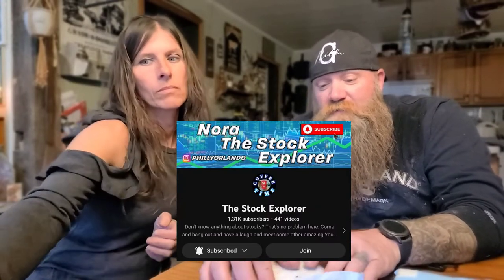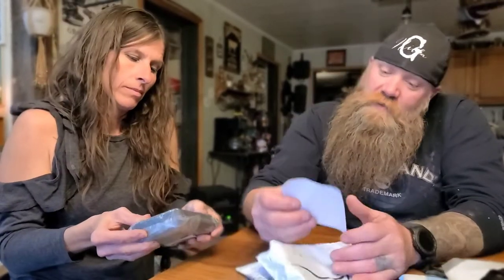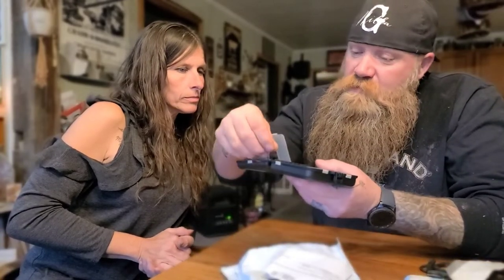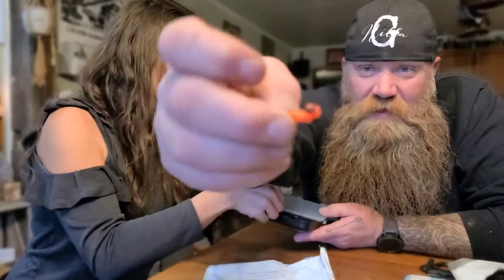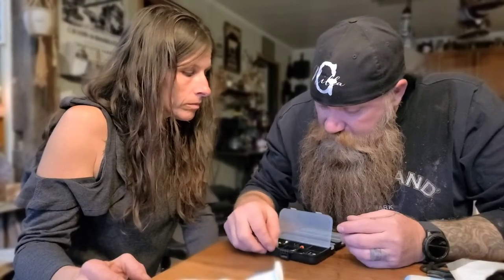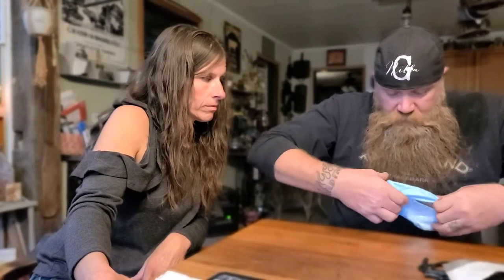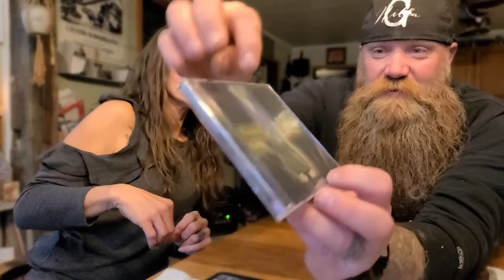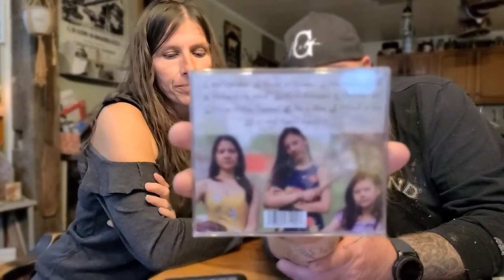We Got Mail!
We Got mail and We're Super Excited! Enjoy

If you would like to check out The Channels that sent us these things follow these links,